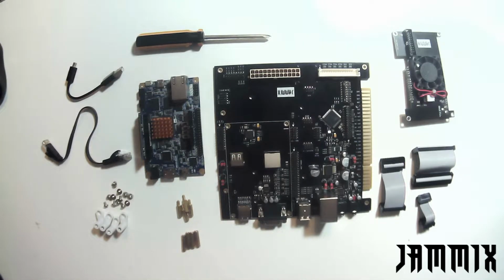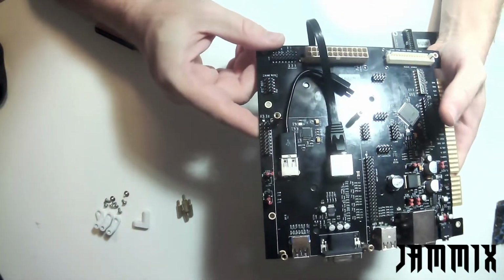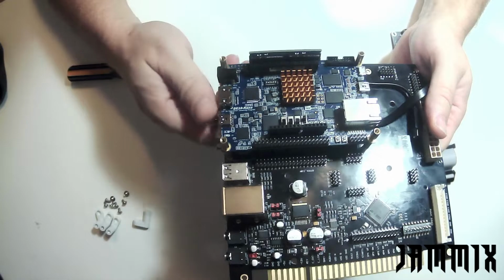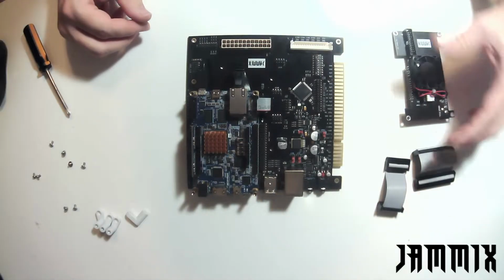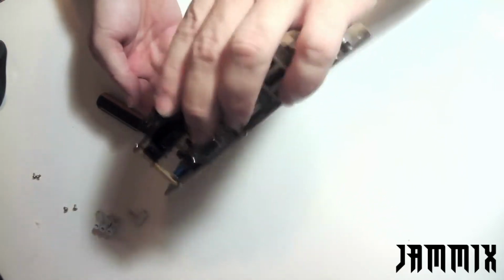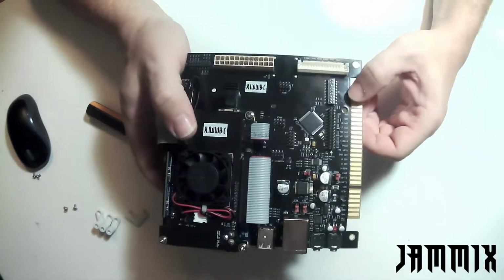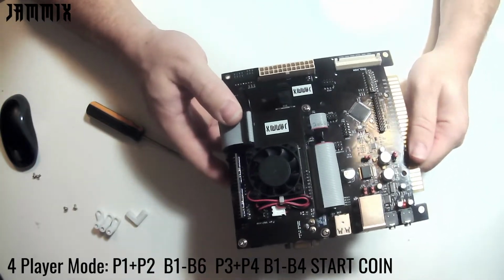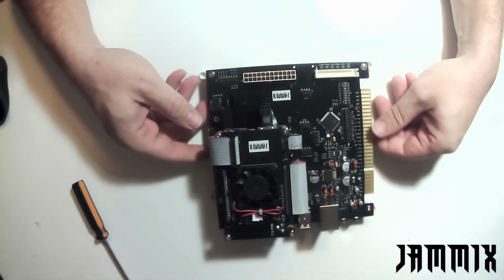JAMMIX Arcade Build Guide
Please format and build you SD Card before starting this guide.

Either install method will work:
Windows MiSTer SD Card installer:

Mr. Fusion Installer

JAMMIX requires a configuration to the MiSTer.ini config file and the u-boot.txt config file.

MiSTer.ini Configuration:

The MiSTer.ini can be found at “/media/fat/MiSTer.ini” if you use ssh/sftp/ftp to access your MiSTer or in the root of the SD Card if the SD Card is mounted on a PC.

Append the following to the bottom of the MiSTer.ini.

;JAMMIX
; Disable merging input devices. Use if only player 1 works.
; Leave no_merge_pid empty to apply this to all devices with the same VID.
no_merge_vid=0x8888
;no_merge_pid=0x8888

The line “;no_merge_pid=0x8888 must be included.
If you use alternative configurations “mister_alt_1.ini, mister_alt_2.ini and  mister_alt_1.ini” this should also be appended to those files as well.

15 kHz Monitors/Arcade Monitors/PVM & BVM can also set to in the MiSTer.ini
Set “composite_sync=1” in the MiSTer.ini file, this sets MiSTer for RGBS video output.

31KHz Monitors/Computer Monitor
 Set “composite_sync=0” in the MiSTer.ini file, this sets MiSTer for RGBHV/VGA video output.

Note: JAMMIX can output RGB from the JAMMA edge and D-Sub port simultaneously. Component video is available via the D-Sub port only."

u-boot.txt Configuration:

The u-boot.txt can be found at “/media/fat/linux/u-boot.txt”  if you use ssh/sftp/ftp to access your MiSTer or in the “linux” directory from the root of the SD Card if the SD Card is mounted on a PC.

Remove any existing text in the u-boot.txt file. If this file does not exist then it should be created. Add the following to the u-boot.txt.

v=loglevel=4 usbhid.jspoll=1 xpad.cpoll=1 usbhid.quirks=0x8888:0x8888:0x040